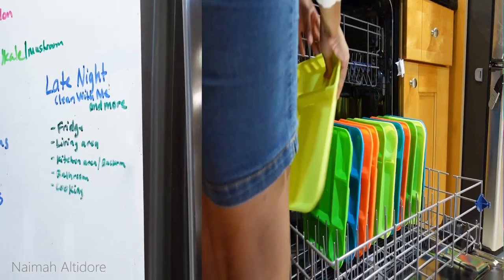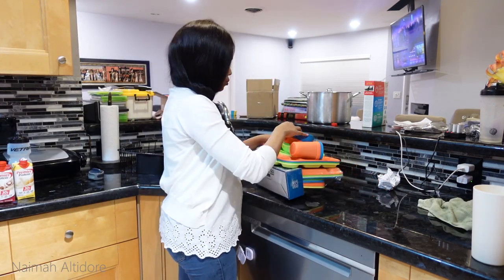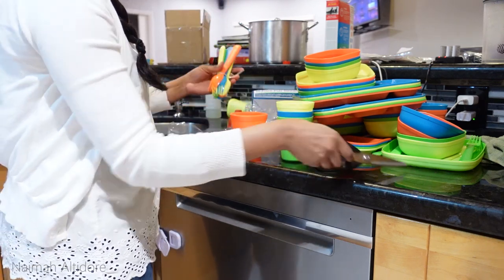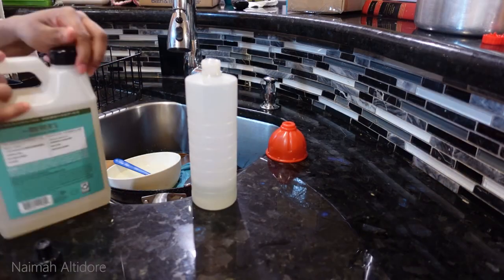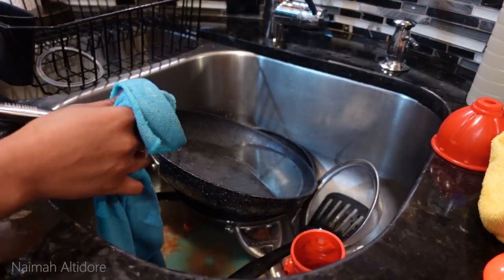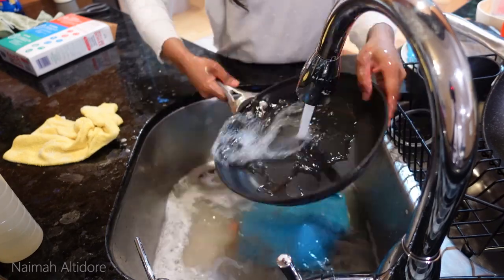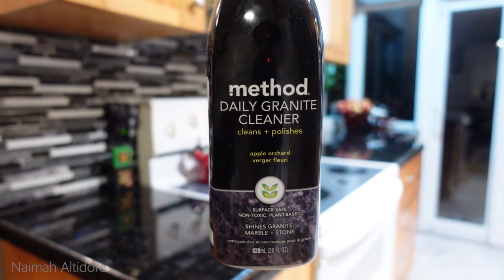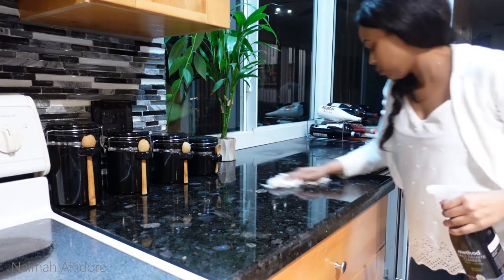LATE NIGHT CLEAN WITH ME! / HOW TO CLEAN / CLEANING MOTIVATION / CLEANING ROUTINE / CLEANING / SAHM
Hey guys, welcome back to another Clean With Me. Today's video is a LATE NIGHT CLEAN WITH ME. Cleaning at night is always the easiest, why? Because there are little to no interruptions and I can get all my chores done faster.

❤️ Like this channel? Tell/share it with a friend.

HOUSEHOLD ITEMS:
2021 Calebder
Under The Sink Mat
Chair Covers
Kitchen board cutting mat
Canon Wireless Printer

BABIES/TODDLERS:
Kids Mini Construction Vehicles
Kids Police Car
Kids Safety Bi-Folder Door Lock
Diaper Pail Refills

CLEANING SUPPLIES/EQUIPMENT:
Bissell Floor Mop
Mop Slippers (5 pairs)
Microfiber Cleaning Cloth
Caldrea Surface Cleaner
Stone Care Granite Cleaner
Method Wood Cleaner
Method Toilet Bowl Cleaner
Method Daily Shower
Mrs. Meyer’s Multi-Surface (Geranium)
HOPE'S Perfect Granite Cleaner

WOMEN ITEMS:
Waist trainer
Wome's Cross Soft House Slippers

HEALTH:
Vitamin C

CAMERA/EQUIPMENT:
SD Card
Camera Sony a6000
Hard driver converter
Battery backup